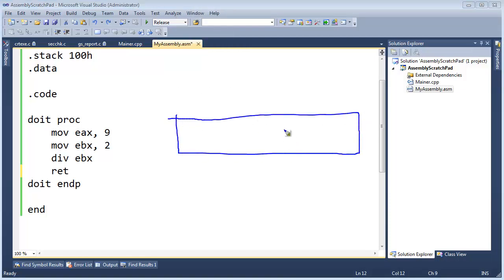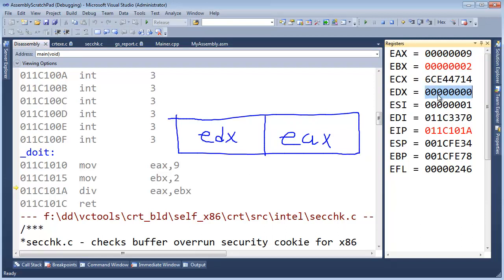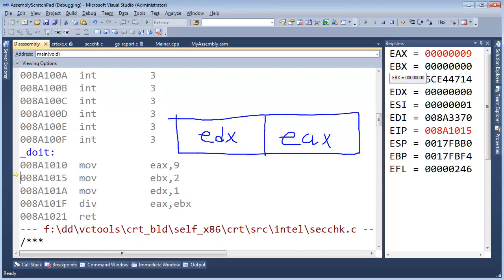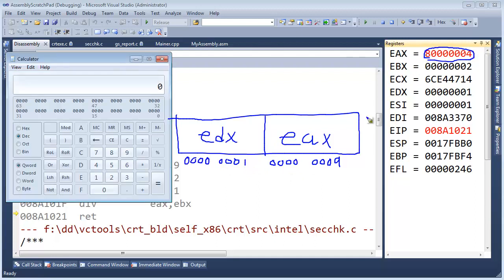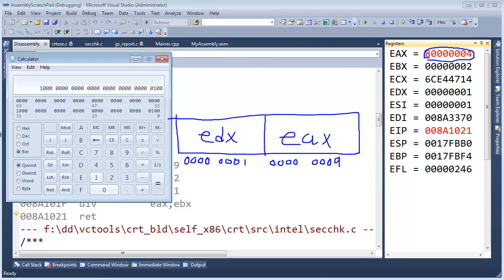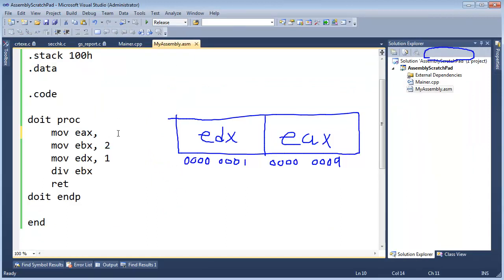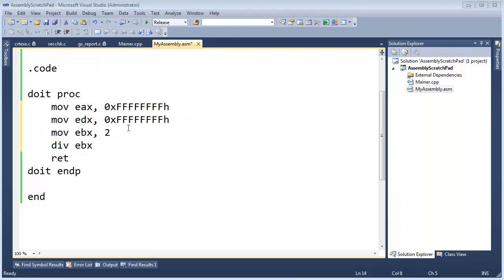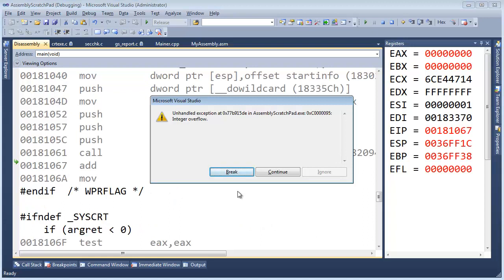Dividing Large Numbers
Jamie King showing how to use two registers to divide large numbers.